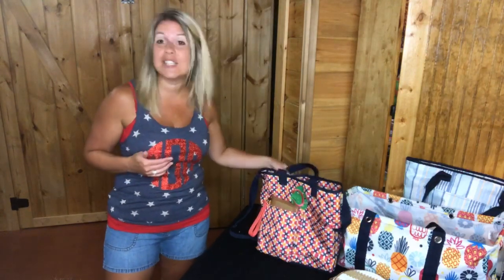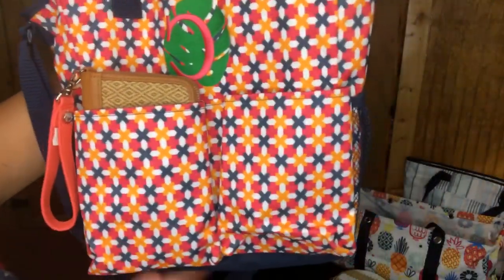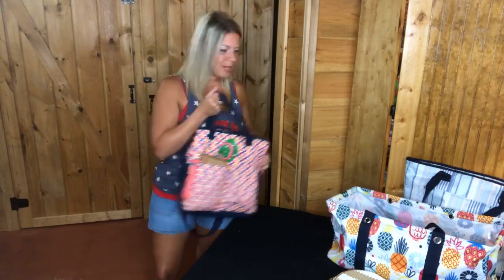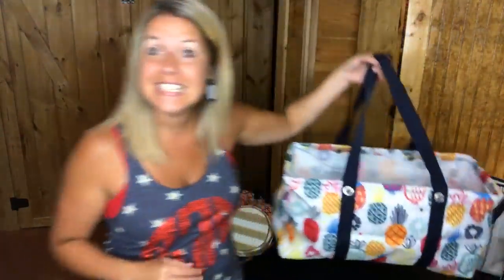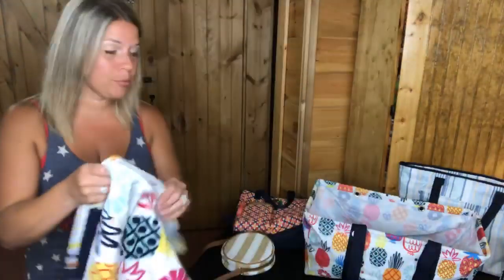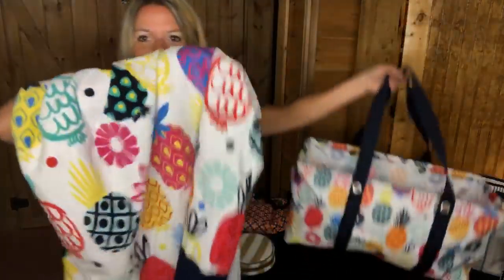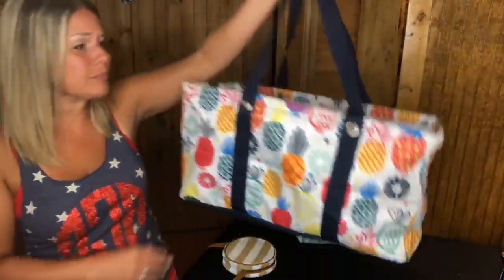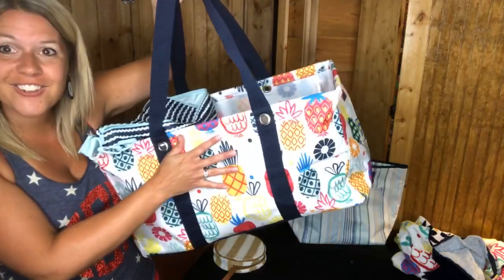Thirty-One Sale•A•BRATION Week #6 with Andrea Carver!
Thirty-One Sale•A•BRATION week #6 with Andrea Carver!🍍 Lotta Colada!! 🍍
If you like Pina Colada's. 🌞🍍🌴

Every Thursday morning at 8:31 am EST in July, Thirty-One is going to release NEW SALE items that will be available while supplies last!!!

Have you ever thought about doing what I do??I would love to help you get started making some extra $$!! I have consultants on my team all across the United States!

Be sure to use my Mystery Hostess link!

Week #6 SALE-A-Bration items! sale begins Thursday morning (July 4th) at 8:31 am EST

🌴Round About Crossbody in White Straw for $20 (reg $40)
🌴Large Utility Tote in Lotta Colada $20 (reg $35)
🌴 Crossbody Organizing Tote in Tropical Twist $20 (Reg $38)
🌴Summer Days Towel in Lotta Colada $10 (reg $35)
🌴Tote-Ally Thermal in Tropical Twist $20 (reg $20)